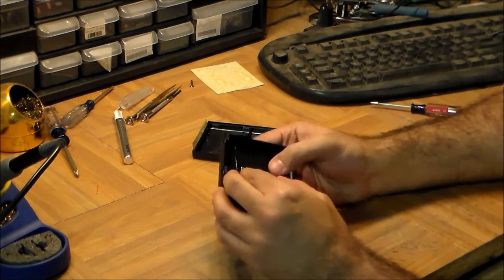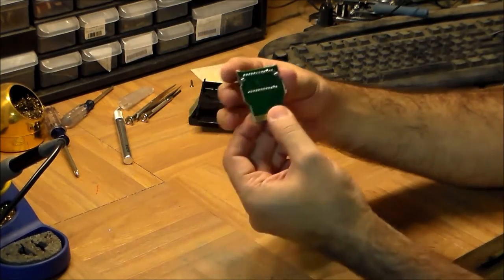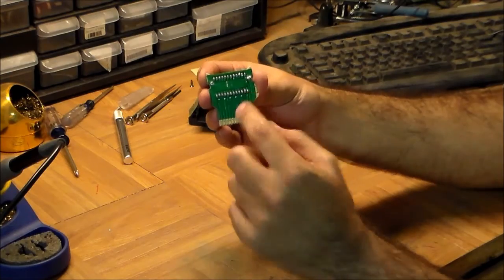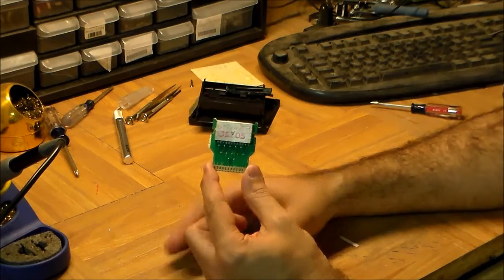Inside the Black Box 3: Early Video Game Cartridges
What does "8 bit" mean, and how does it related to game cartridges? Follow along as we open up an Atari 2600 and Commodore VIC-20 cartridge, learn about how computer memory works, and see how cheap Jack Tramiel really was!